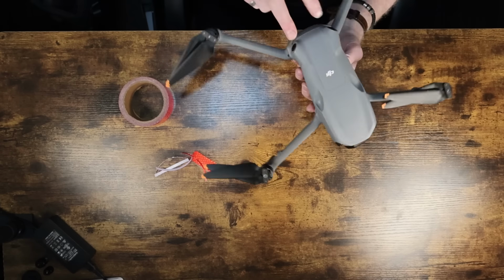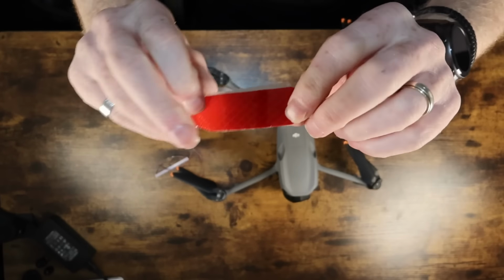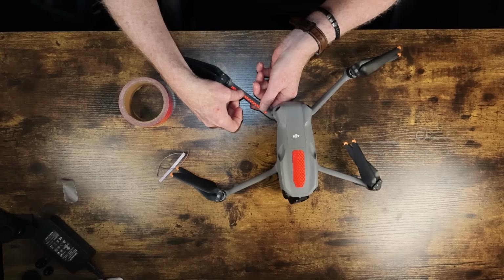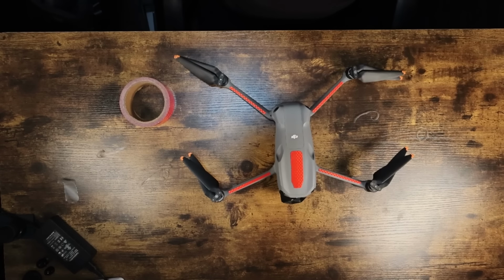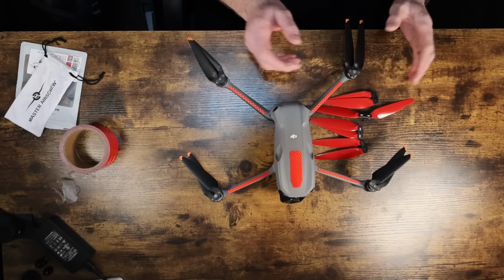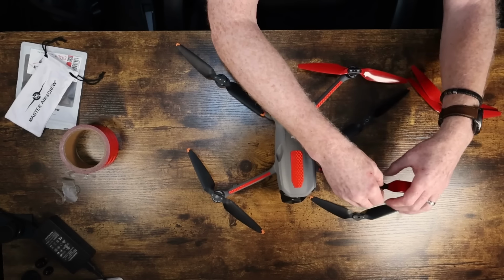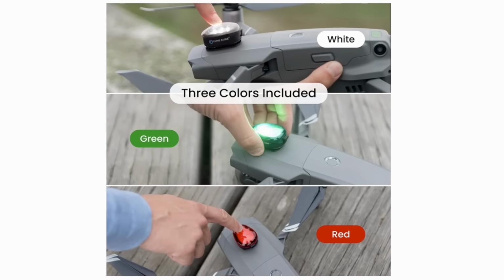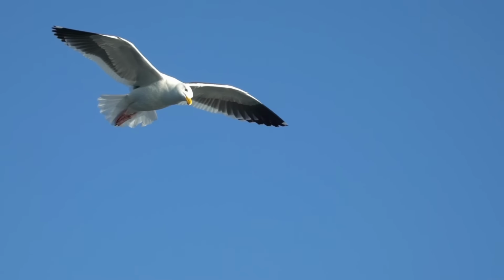How to Stop Birds Attacking My Drone - The Cheap Fix PROS Swear By!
📈🤳🏼 Get My 2 FREE Lightroom Presets and Join my free email list for photography tips, tricks!

📈🤳🏼 60 x Lightroom Presets Superpack - Editing Made Easy!

US Viewers
Reflector Tape
Lume Cube Strobe Light

UK Viewers
Reflector Tape
Lume Cube Strobe

Lume Cube Strobe

Are gulls, crows, falcons or magpies swooping your DJI Air 3S (or any drone)? In this step-by-step beginner tutorial I show you three proven ways to stop birds attacking your drone.

📈🤳🏼Get my Free Cinematic Starter Kit, 2 Free Lightroom Presets, 2 x LUTs for video color correction and an Ebook full of handy tips.